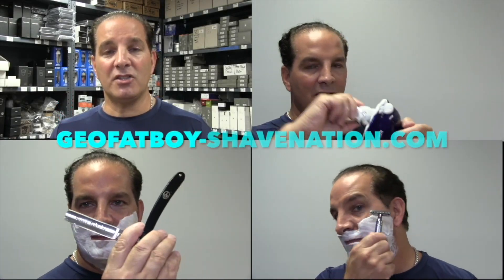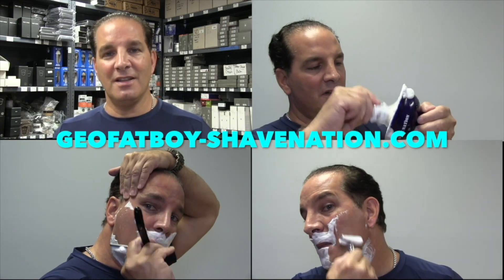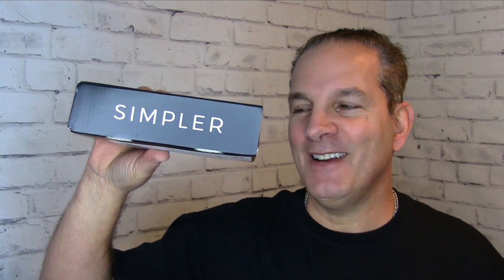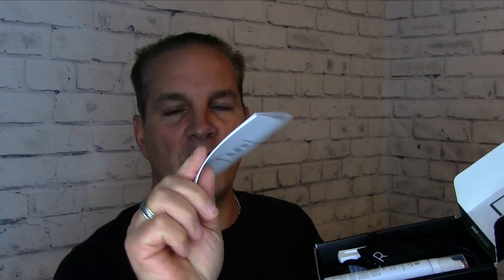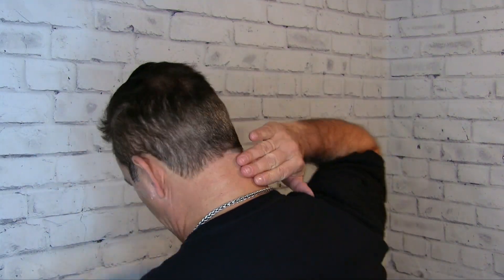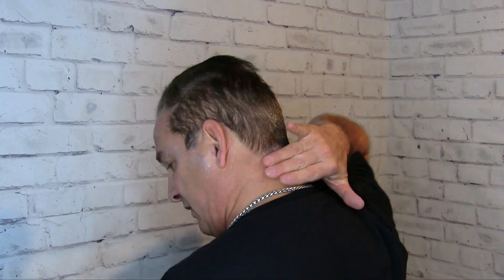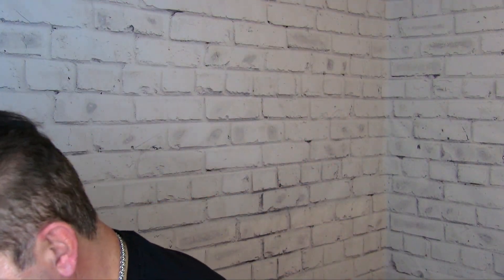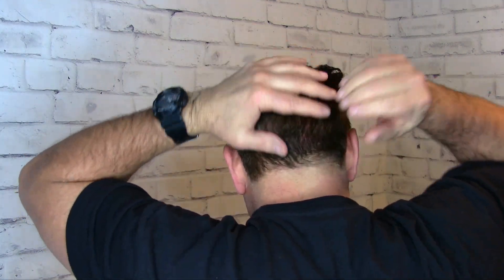SIMPLER How To Dye-Color Your Hair and Get Rid of Gray EZ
Geofatboy Tries out a new men's hair coloring product called Simpler. It is much easier to use than previous hair dye products like Just For Men. Apply it to the brush and then comb it  through your hair, beard and mustache. Wait 15-30 minutes for it it take full effect and watch your gray hair disappear.  It also works on beard and moustache. One kit is good for 2-3 applications depending upon how grey your hair is. It is very simple and easy to use and it works quickly. Enjoy!

Geofatboy's Attire:
Black V-Neck T-Shirt

Geo